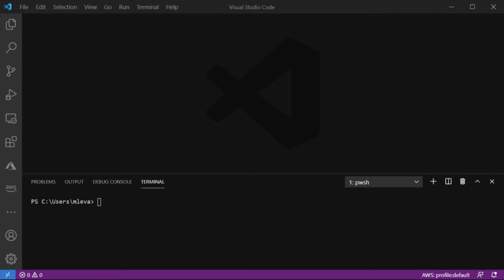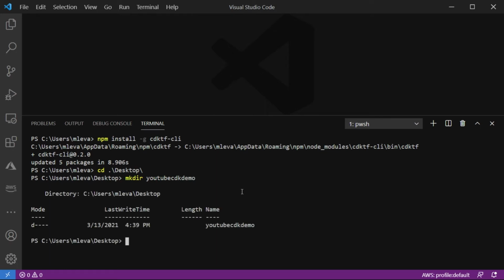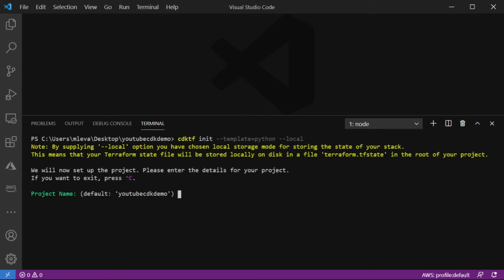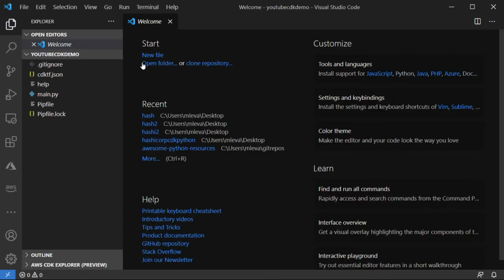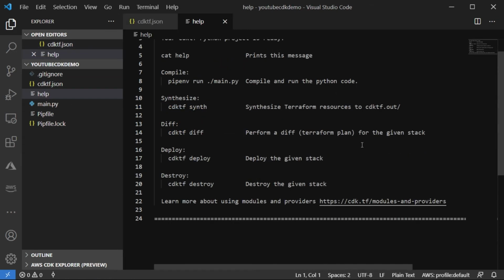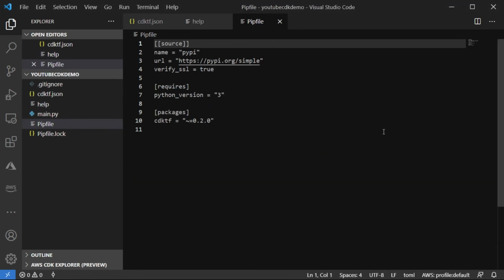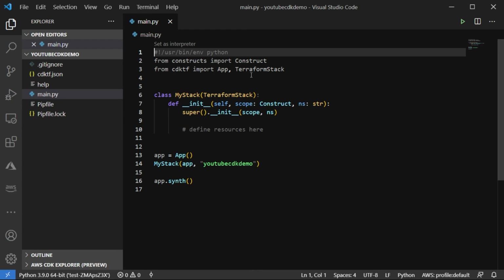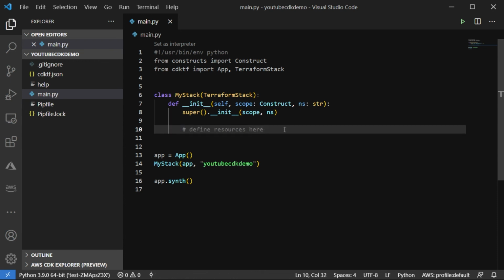Hashicorp CDK (infrastructure-as-code with Python) Getting Started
CDK (Cloud Development Kit) is becoming one of the BIGGEST and post popular ways that you can write your Infrastructure-as-code with a general-purpose programming language.

Truth be told, some developers don't want to use a configuration language like HCL, JSON, or YAML. They are much more comfortable with a language they already know, like Python or JavaScript.

A CDK allows developers (and infrastructure pros) to create infrastructure-as-code with a language that they love working with.

In this video, we're going to go over how to initialize a Hashicorp CDK environment with Python.